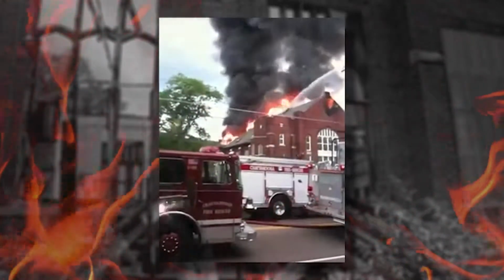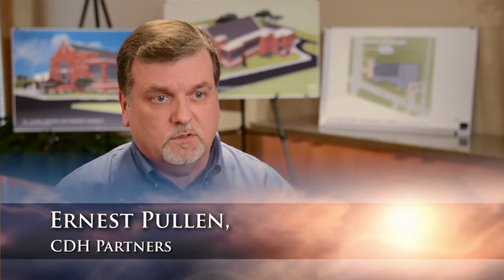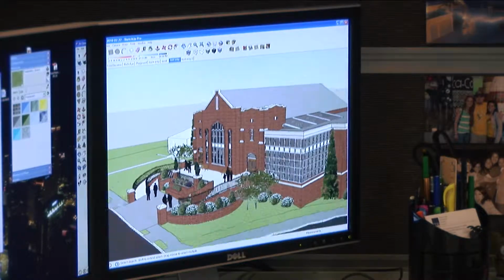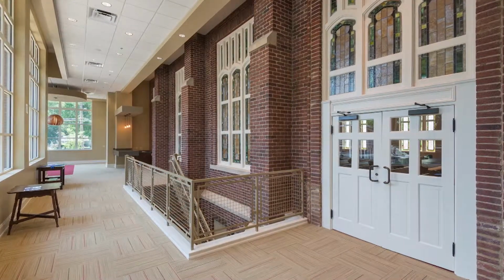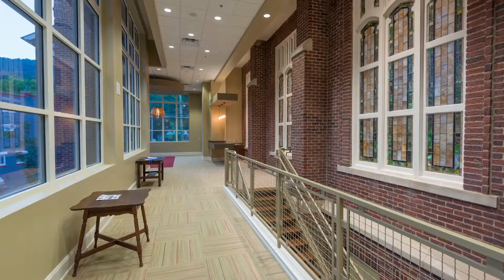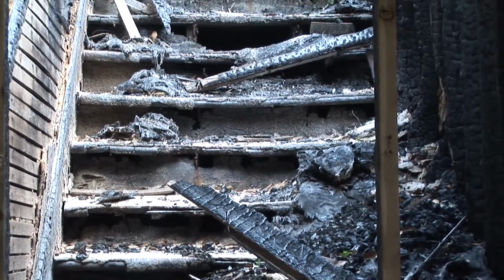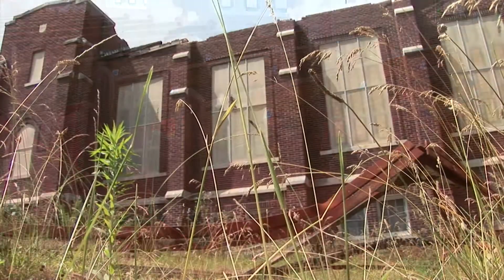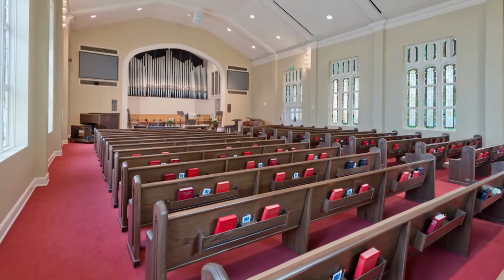St Elmo rebuild after the fire